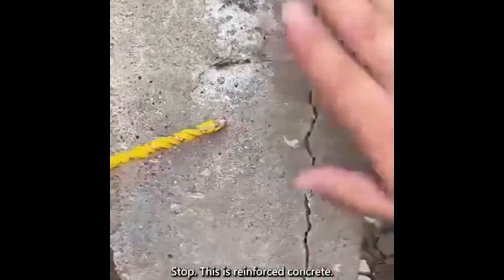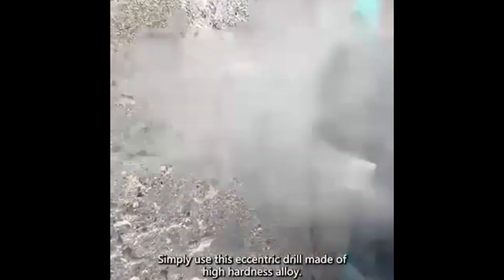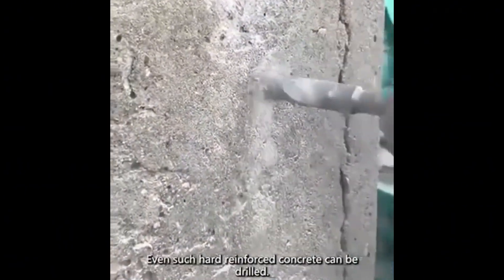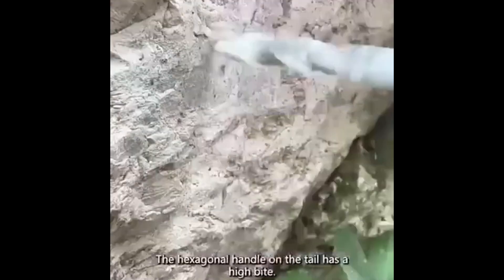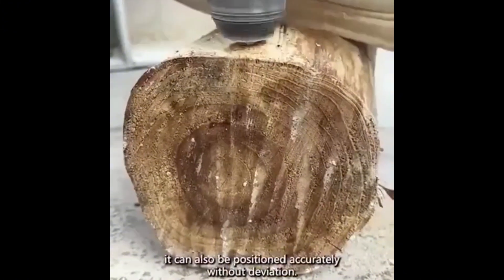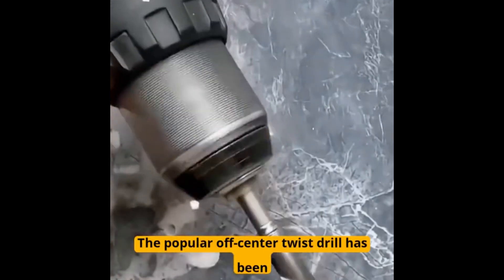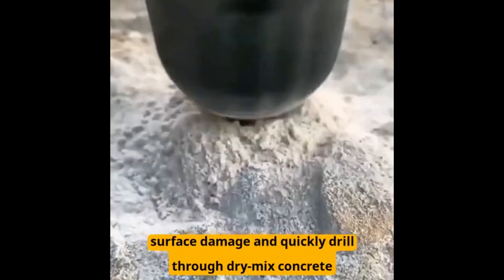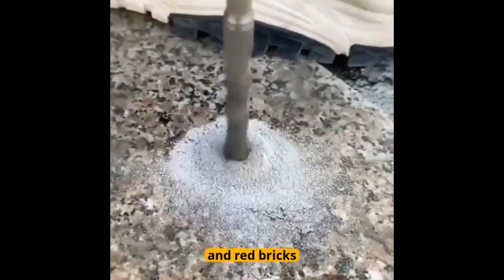Höghållfast excentrisk spiralborr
✨Multifunktionell superhård excentrisk borr med lutande huvud, som kan borra hål i glas, keramiska plattor, trä och metall
✅Bara installera den på den elektriska borren och använd den, skadar inte plattorna, exakt positionering 💯
🏆Tillverkad av höghård legeringsmaterial, den är hårdare än vanliga borr, vilket gör det lättare att borra hål, vilket sparar tid och ansträngning.